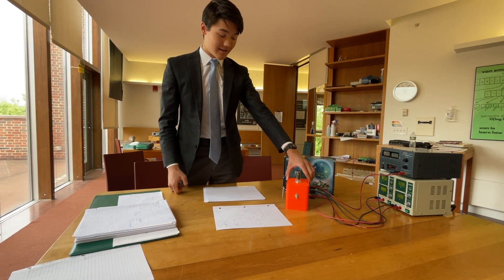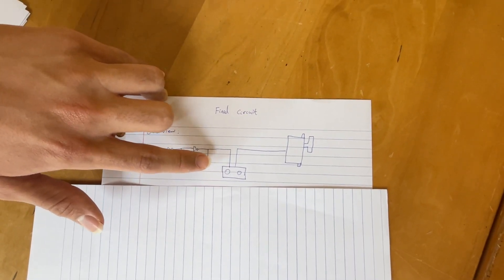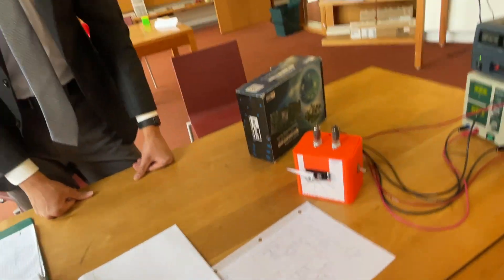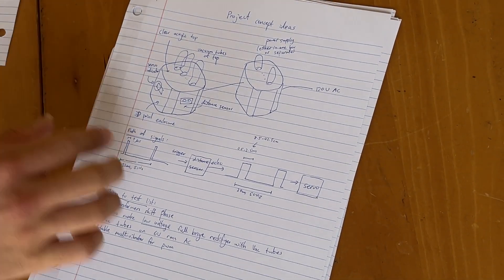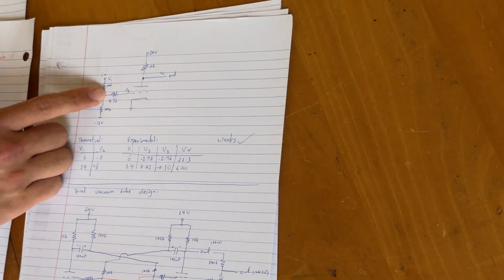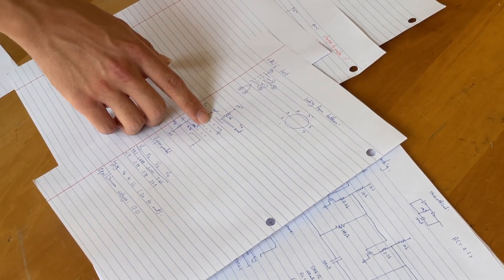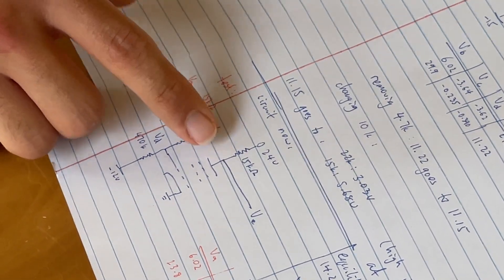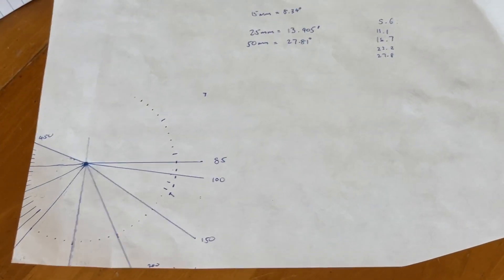Vacuum tube distance sensor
This is a circuit that includes two vacuum tubes, an ultrasonic distance sensor, and a servo. The vacuum tubes generate a square wave that triggers the distance sensor, and the output of the sensor is displayed with a servo. Everything is enclosed in a 3D printed housing.

The video I reference at 05:03 seems to have been taken down.